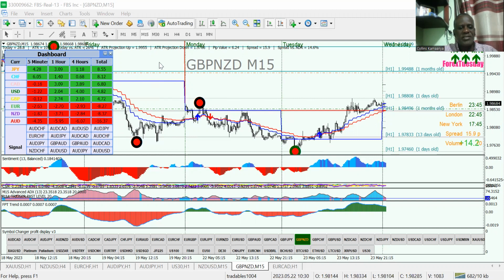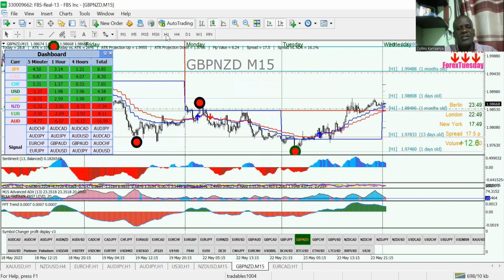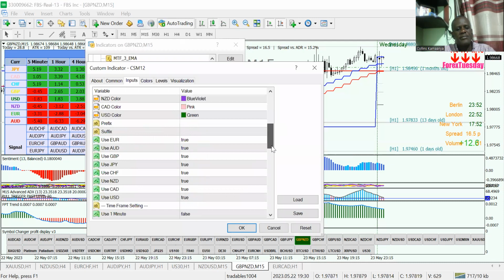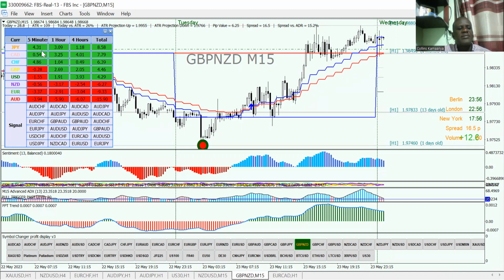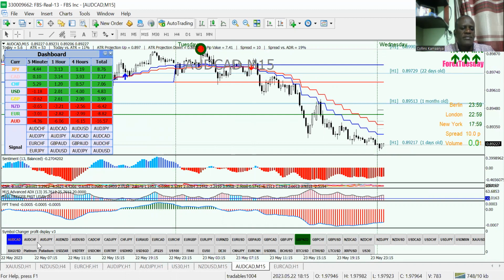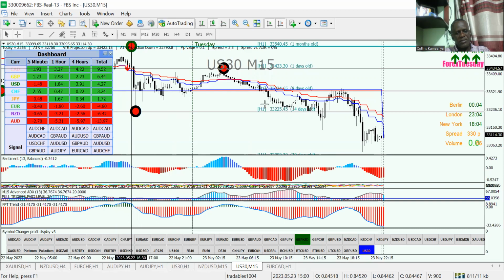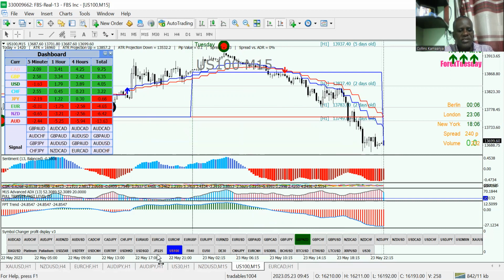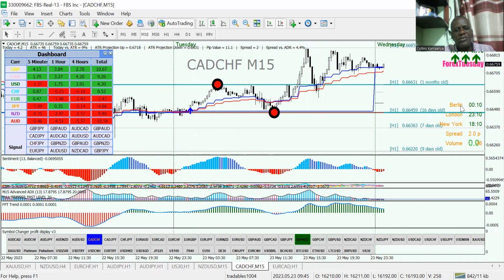Drain the Banks CK Ug256.... Master the trading strategy and thank me Later.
Easy forex trading strategy. You are assured of easy pips everyday and in so doing you will drain the banks.